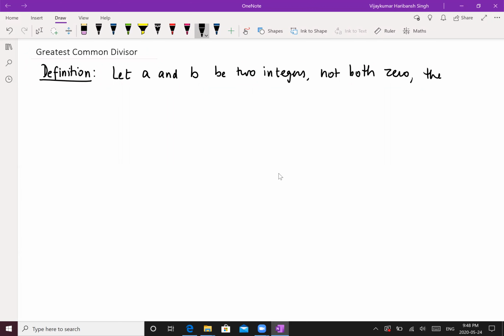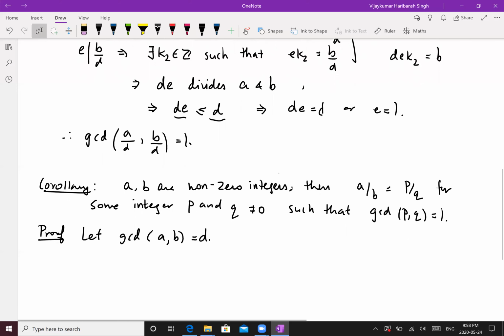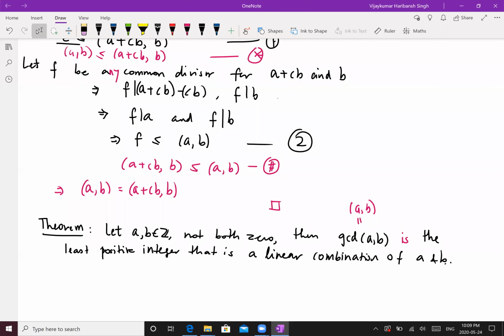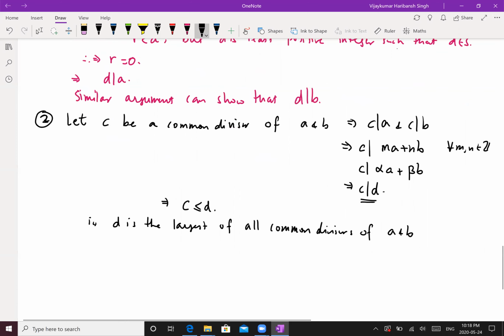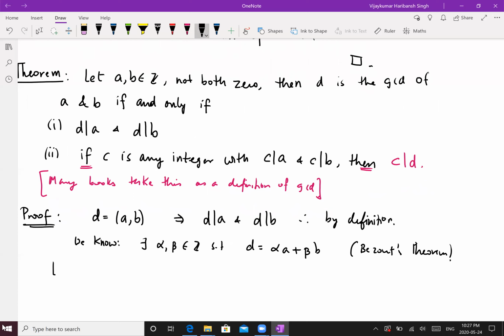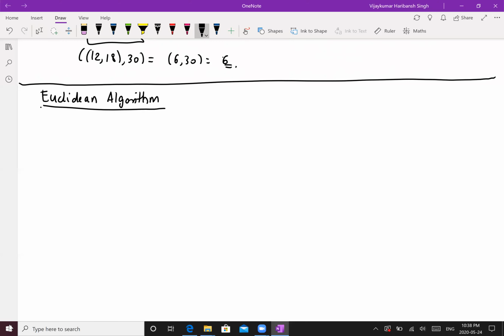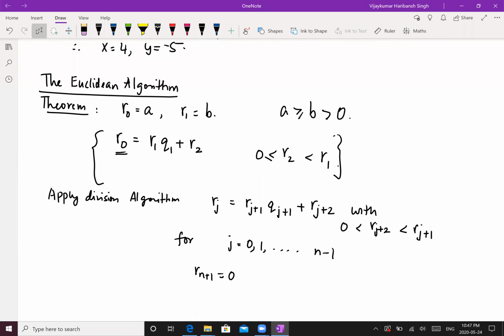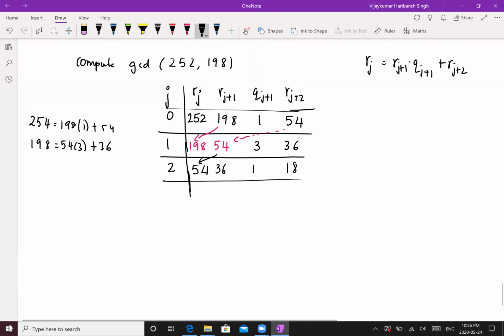Lecture 3: GCD MATH 342